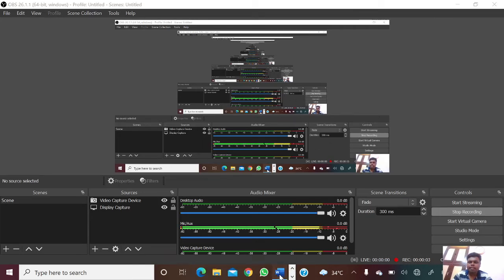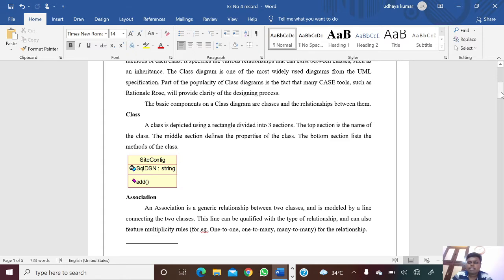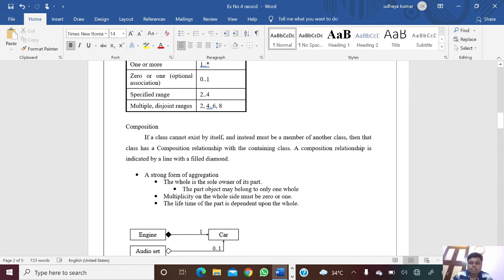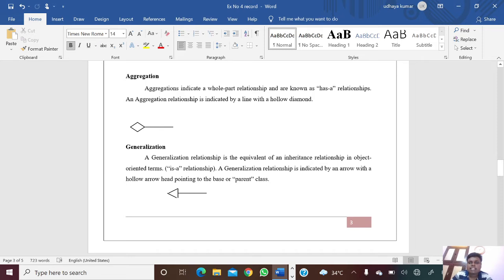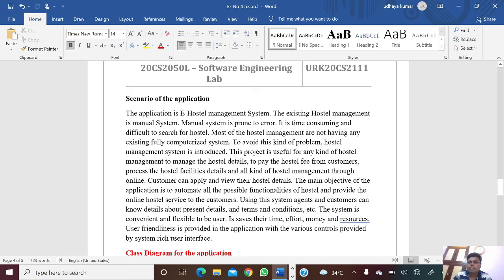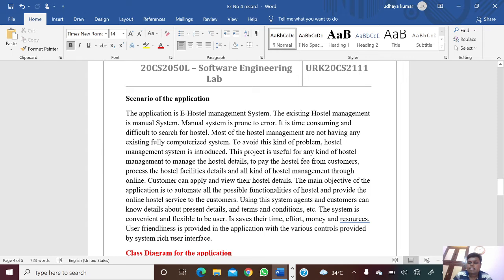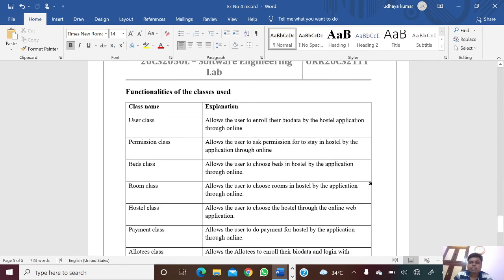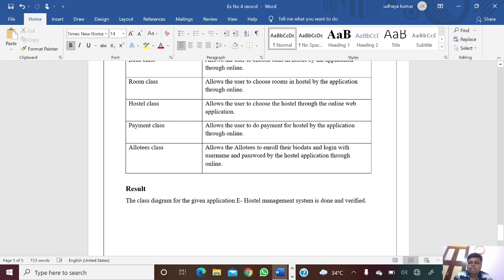Class diagram of E-hostel management system | Software engineering